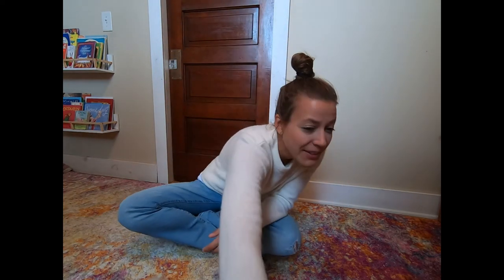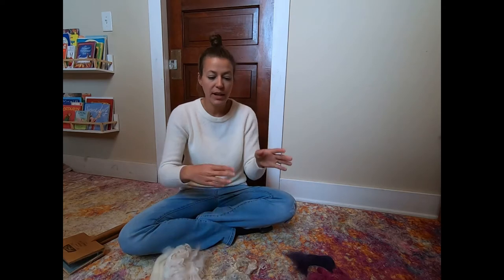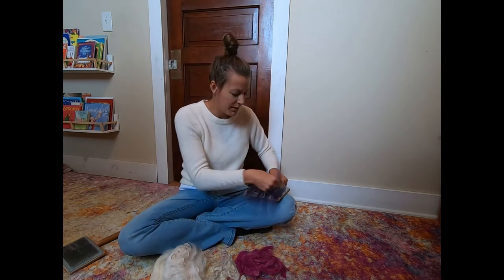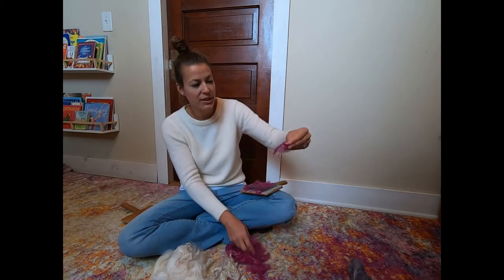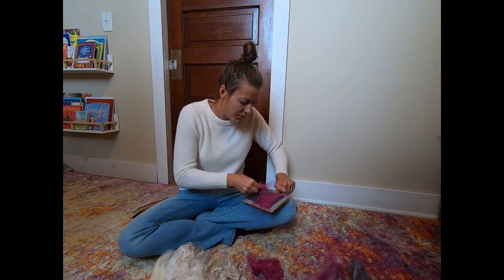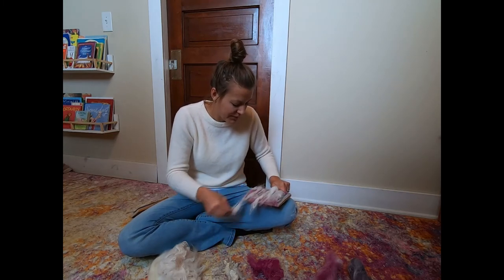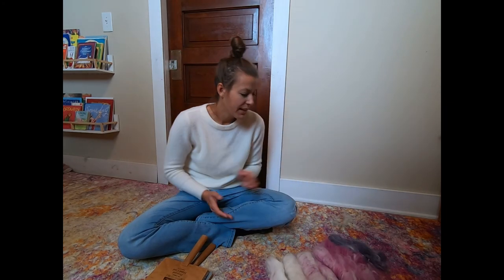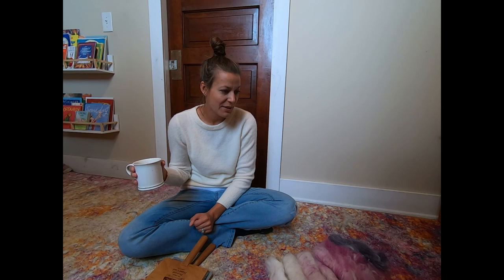Hand carding roving angora and long locks